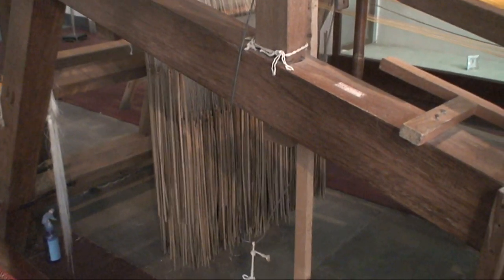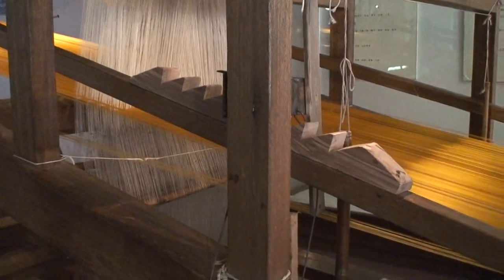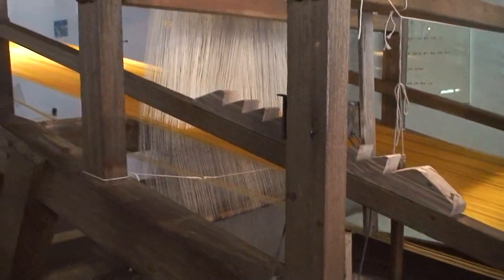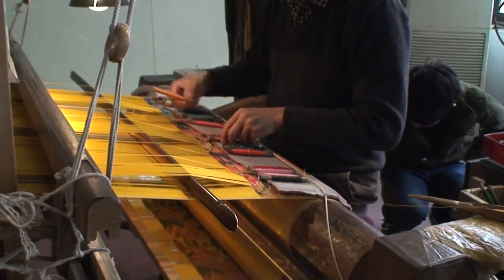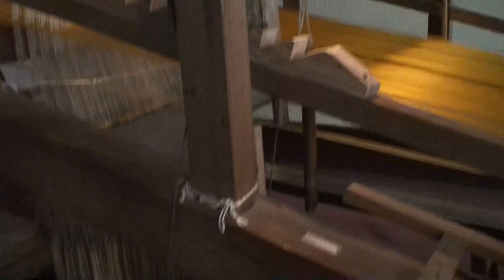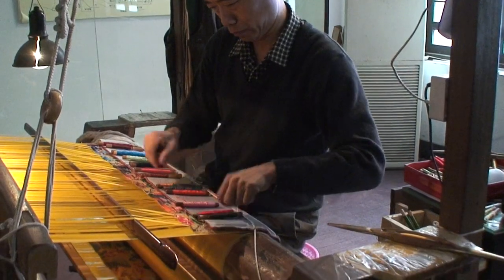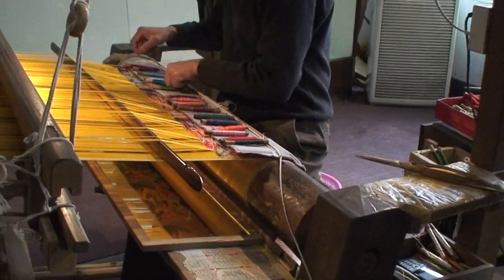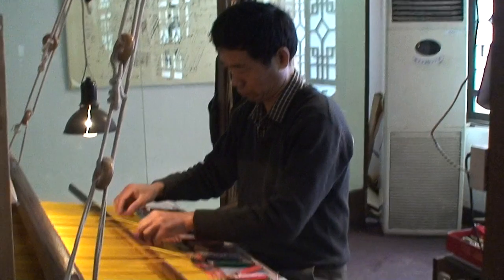Nanjing Silk Brocade loom demonstration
At museum in Nanjing, China